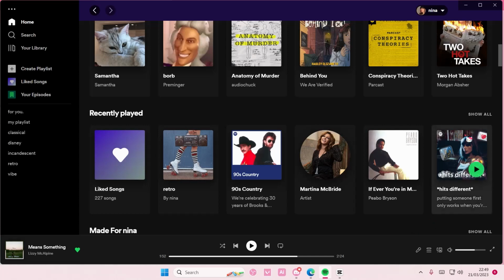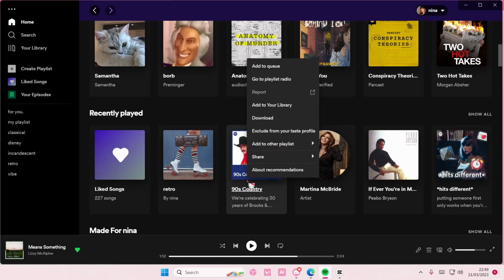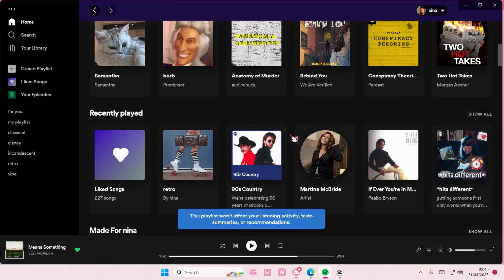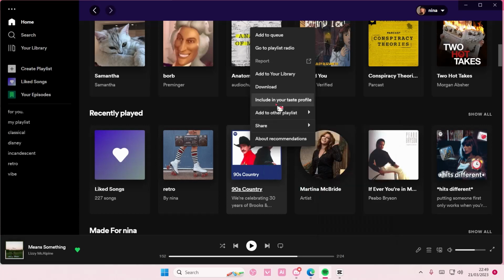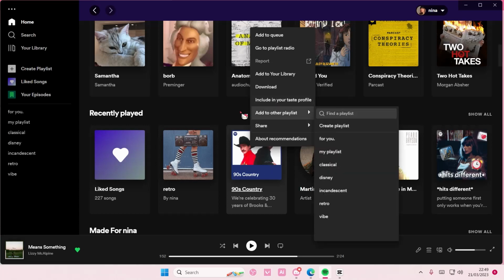[WANT TO HIDE YOUR SECRET PLAYLIST?] How to Exclude Spotify Playlists from Your Music Taste Profile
Want to exclude or include playlists from your music taste profile on Spotify? Here's how you can do that!